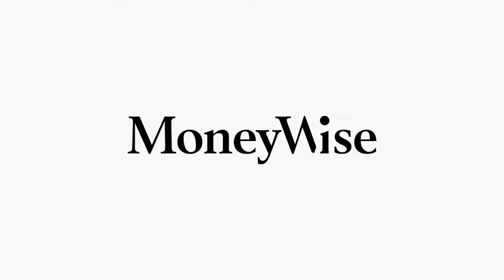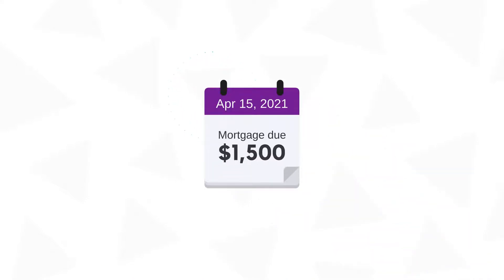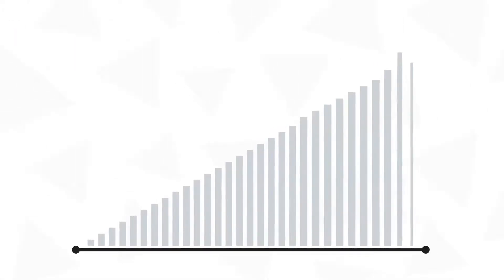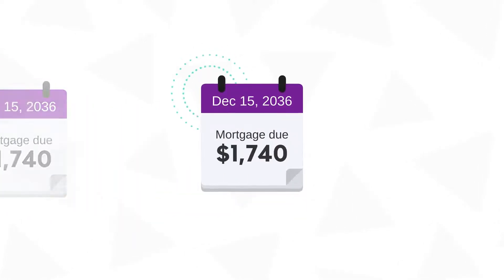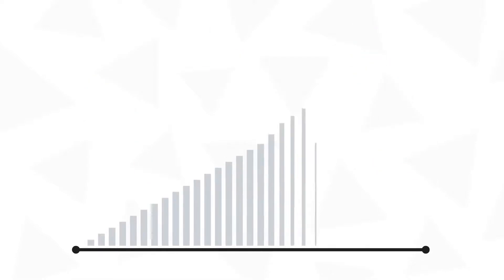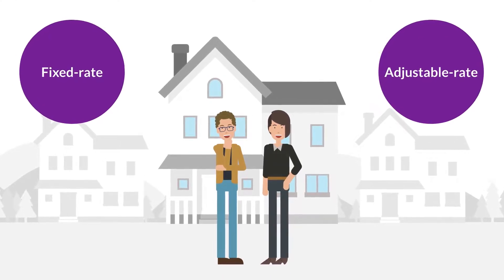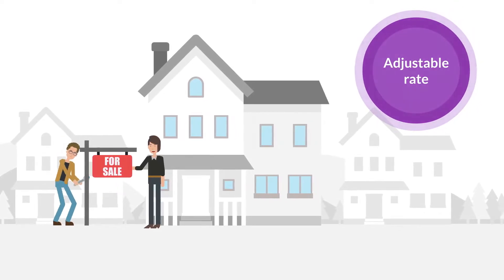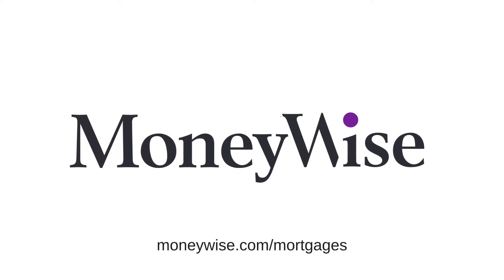What Are Fixed Rate vs Adjustable Rate Mortgages?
Our mission is to educate and entertain by covering a variety of personal finance and lifestyle topics.

00:00 What is a Fixed Rate Mortgage?
00:54 What is an Adjustable Rate Mortgage?
01:18 Pros and Cons